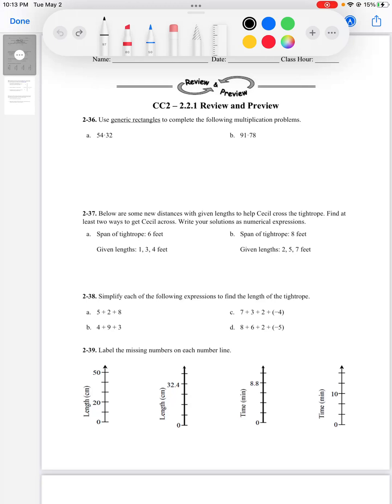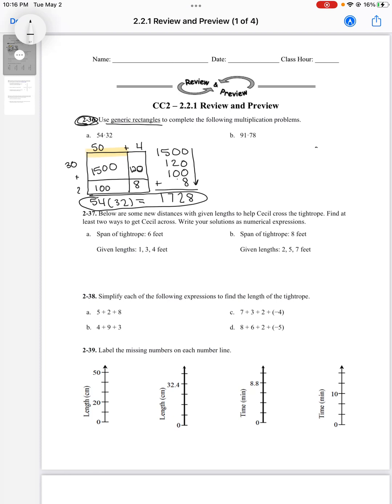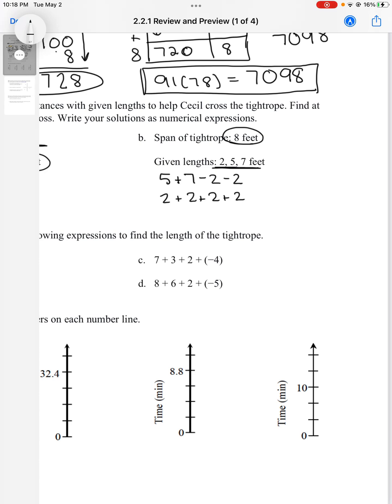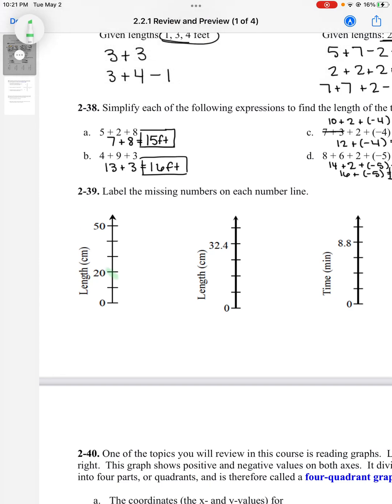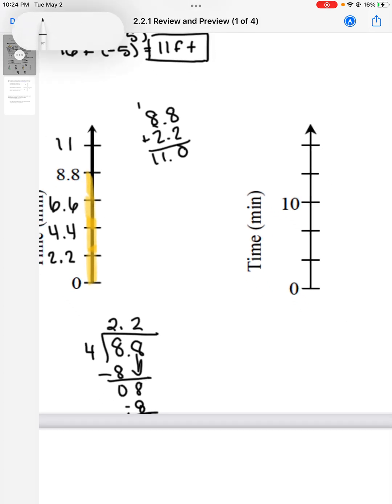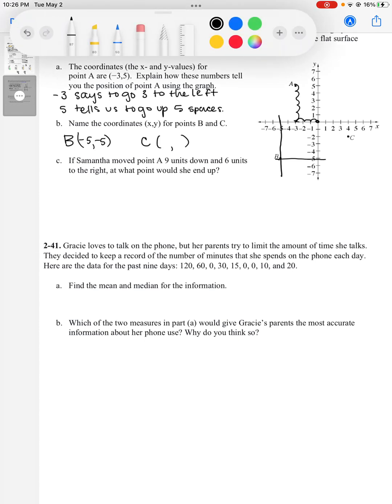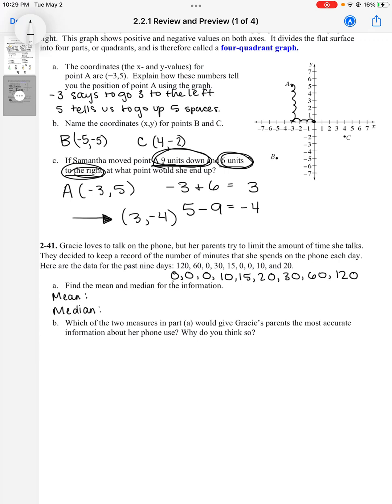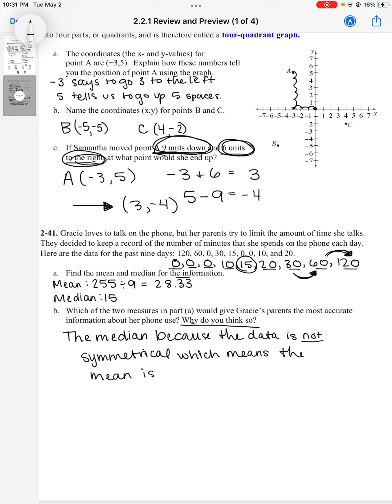CC2 2.2.1 Review and Preview